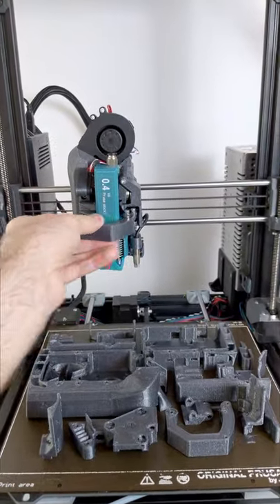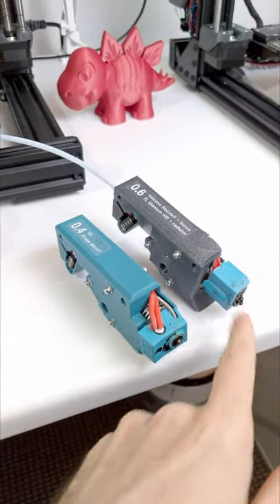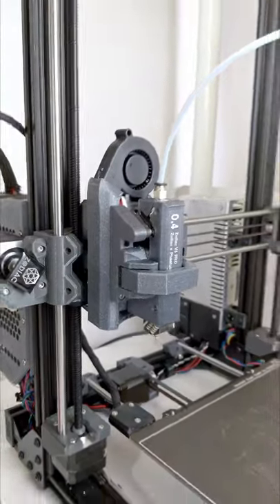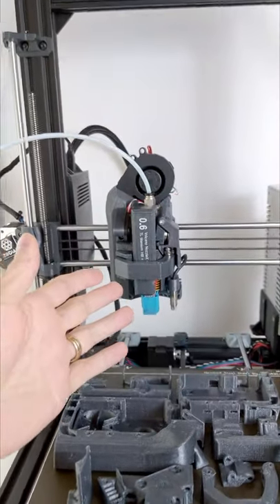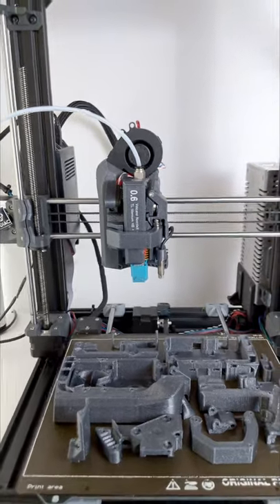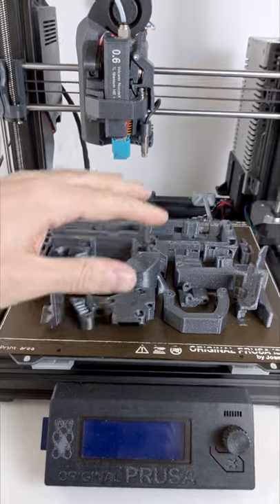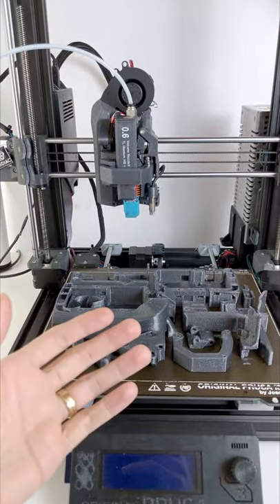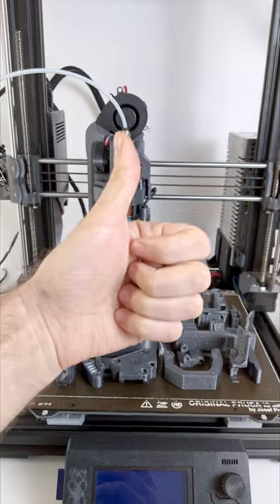Designing a swappable hotend extruder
Part of my automatic hotend swap mechanism, this is my PitStop 2 extruder with swappable hotends, running hotends of various sizes and shapes. No STL yet.